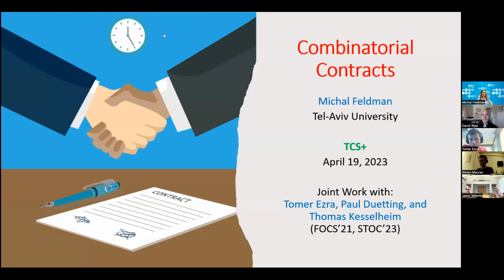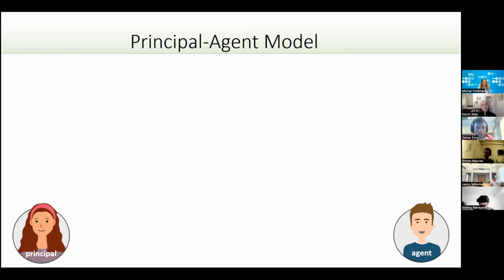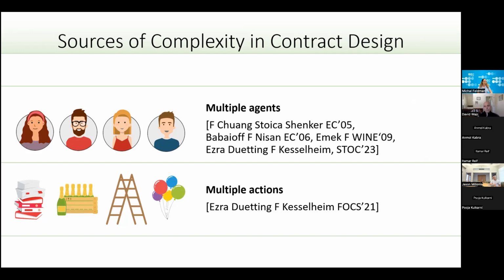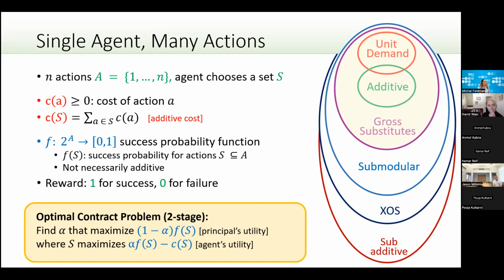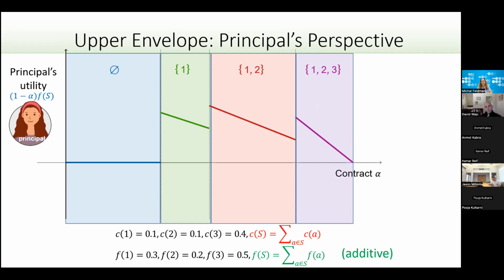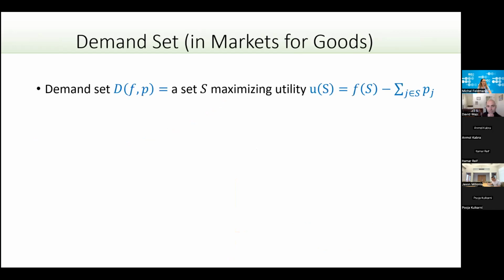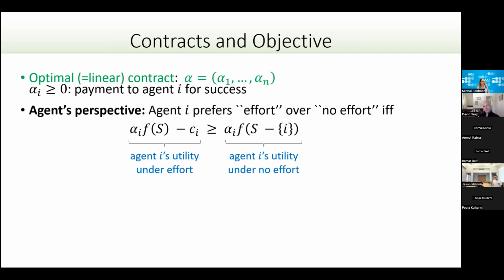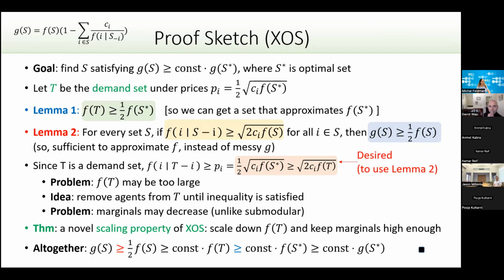TCS+ Talk: Michal Feldman (Tel-Aviv University)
Speaker: Michal Feldman (Tel-Aviv University)
Title: Algorithmic Contract Design

Abstract: Contract design captures situations where a principal delegates the execution of a costly task to an agent. To complete the task, the agent chooses an action from a set of costly actions. The principal can only observe the outcome, which is stochastically determined by the chosen action. The principal incentivizes the desired action through a contract, that specifies payments based on the observed outcome. In this talk, I will survey two papers on *combinatorial* contracts, which highlight different sources of complexity that arise in contract design. The first (FOCS’21) is where the agent can choose any subset of a given set of actions; the second (STOC’23) is where the principal motivates a team of agents. We provide (approximation) algorithms and hardness results for the optimal contract problem in these scenarios.

Based on joint work with Tomer Ezra, Paul Duetting and Thomas Kesselheim.